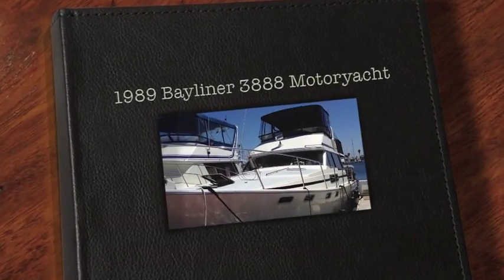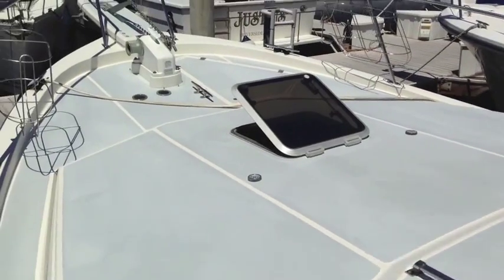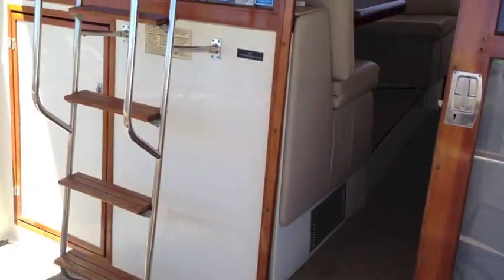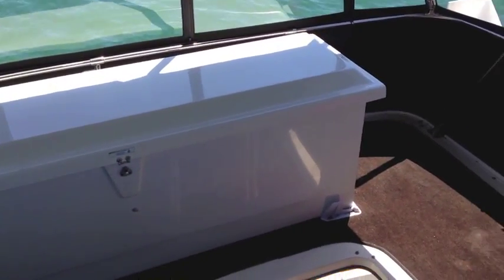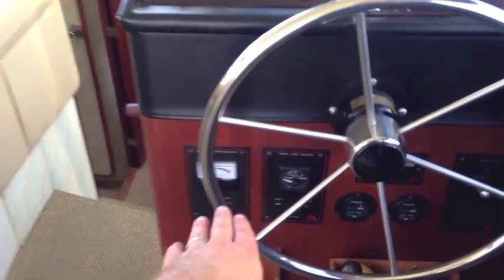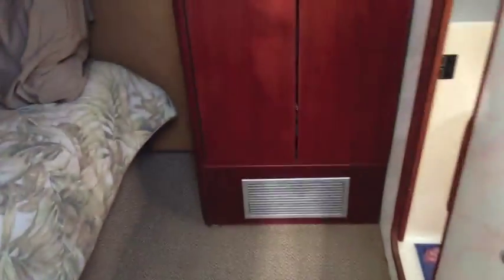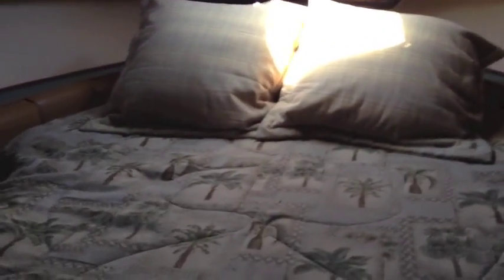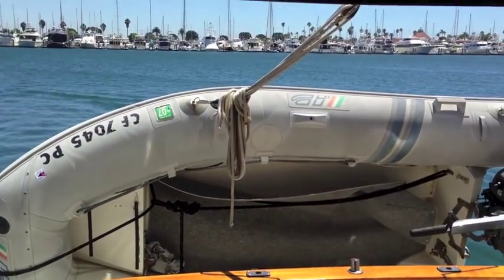Bayliner 3888 Motoryacht For Sale in California By: Ian Van Tuyl Yacht Broker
I took this video this video to give you a quick preview of this vessel. For additional information please contact

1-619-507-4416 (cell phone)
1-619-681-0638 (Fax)